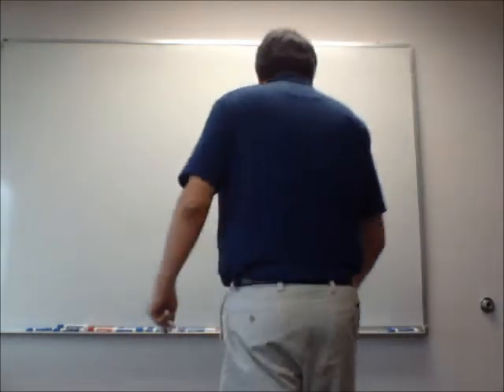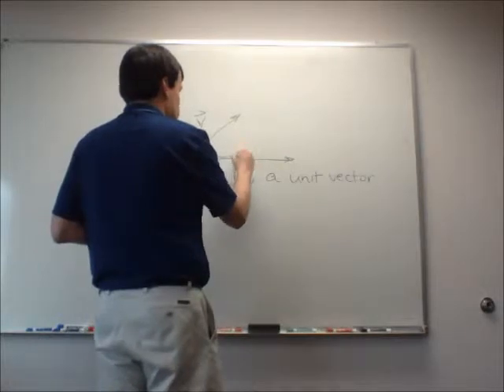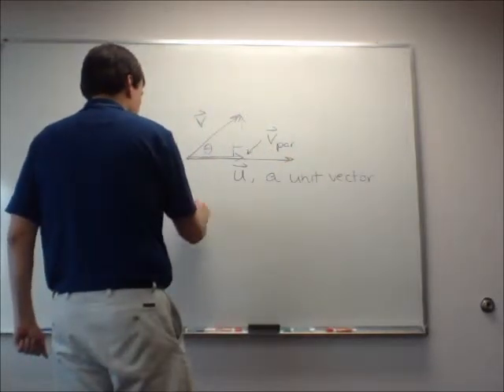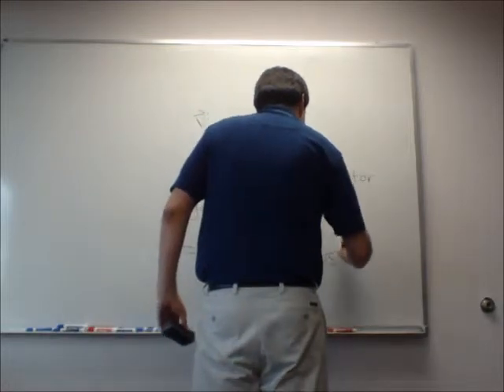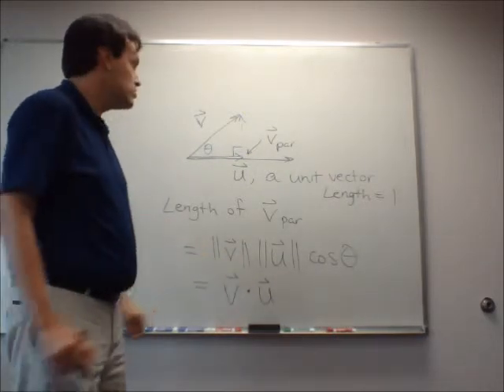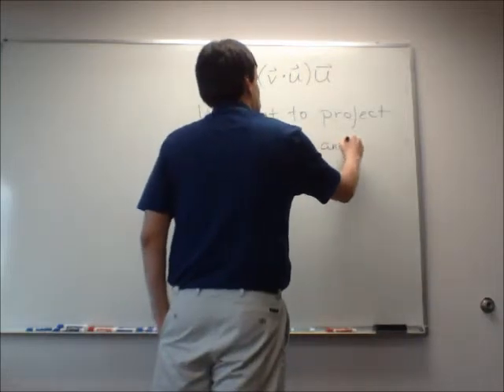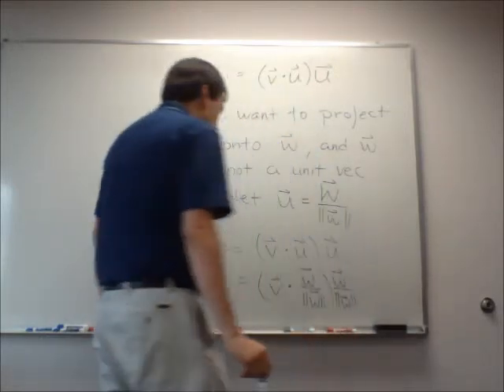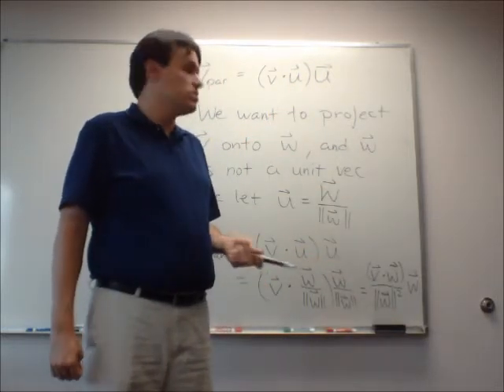Math 196V FAQs Week 1 Part 3